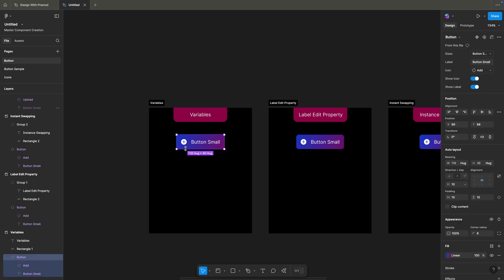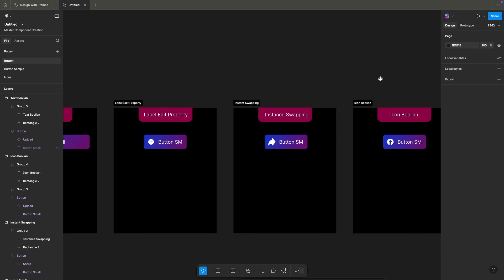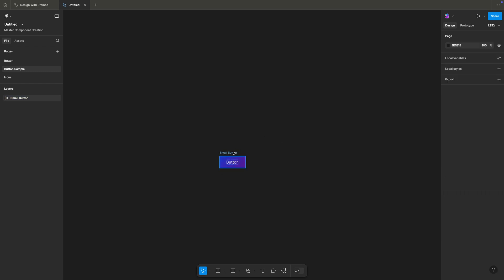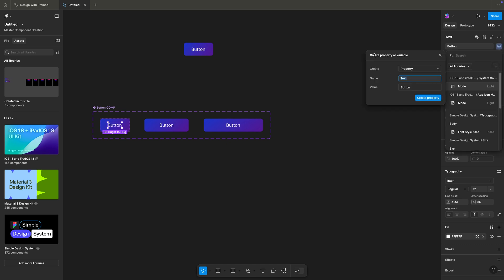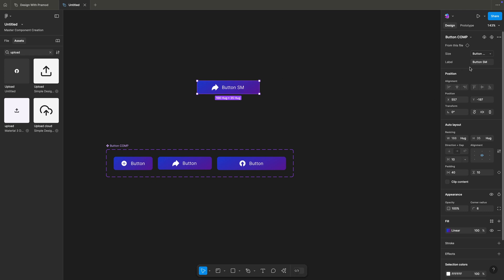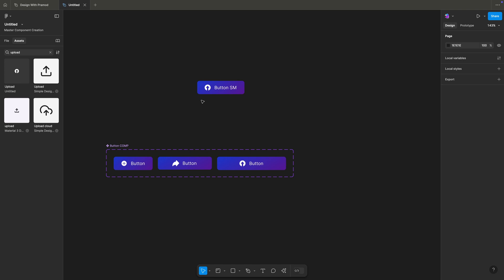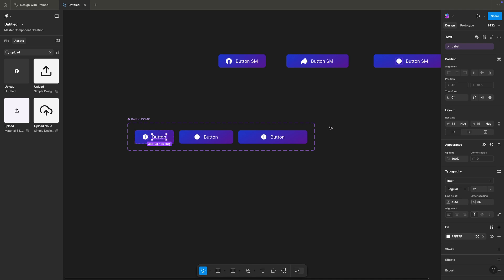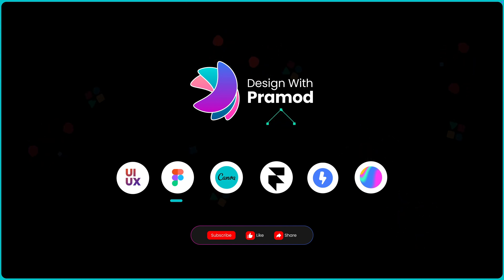How to Create Component in Figma | How to Create properties| Boolean and Instance swap guide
In this tutorial, I’ll show you how to create a Button Component with Variants in Figma’s New UI! 🚀 Not only that, but I’ve also set up 5 powerful properties to make your button component more flexible and efficient.

 What You’ll Learn:
Creating a Button Component in Figma’s New UI
Setting up Variants for different button sizes

Using 5 essential properties, including:
Variant Property – Defines button sizes
Label Property – Easily edit button text
Instance Swapping – Swap icons within buttons
Boolean Property – Show/hide elements like icons
Text Property – Customise button text efficiently
Exploring the latest updates in Figma’s interface

This tutorial is perfect for both beginners and experienced designers looking to adapt to the new Figma UI. 🎨

📌 Watch now and upgrade your Figma skills!